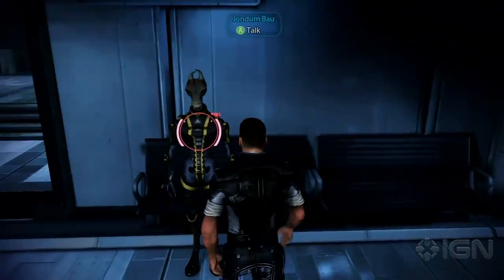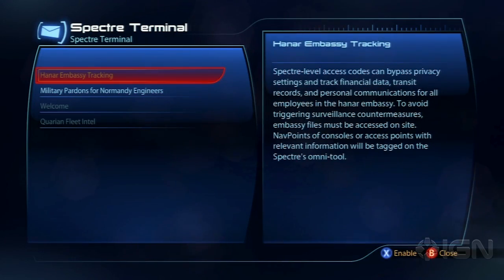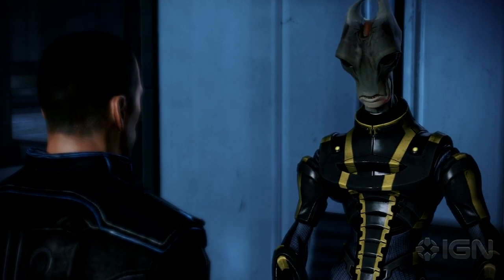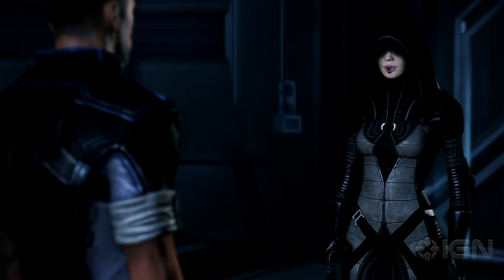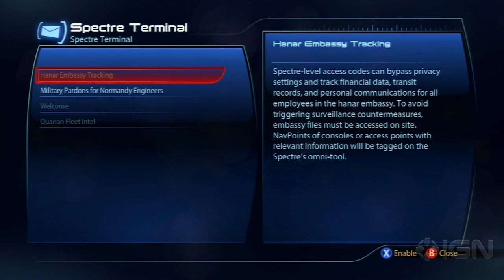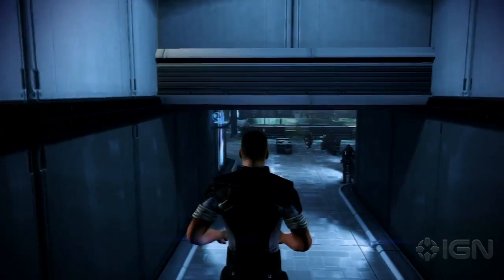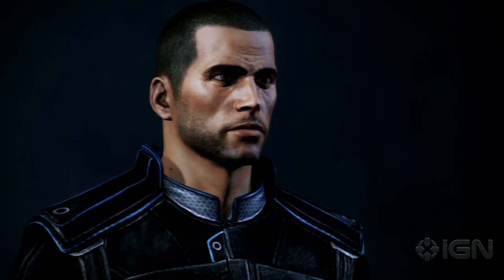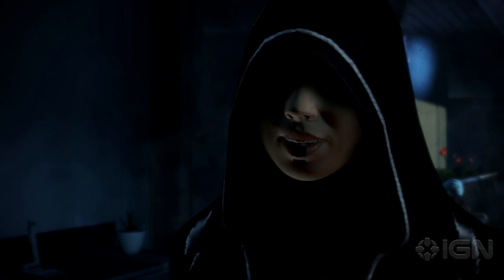Mass Effect 3 - Citadel: Hanar Diplomat - Walkthrough (Part 22)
Welcome to IGNs comprehensive Mass Effect 3 walkthrough! In this installment, we take you through the side mission Citadel: Hanar Diplomat.